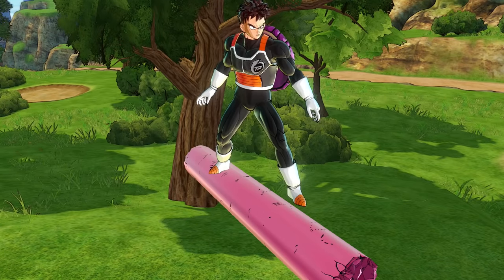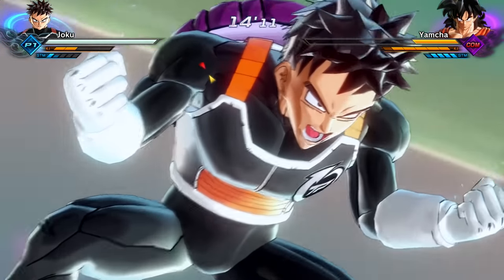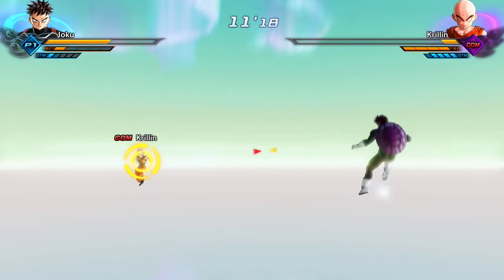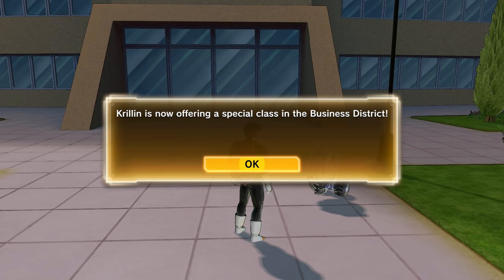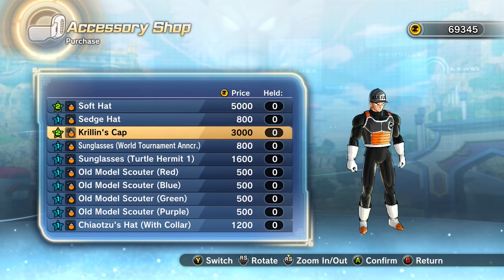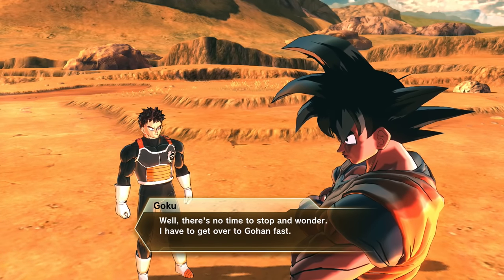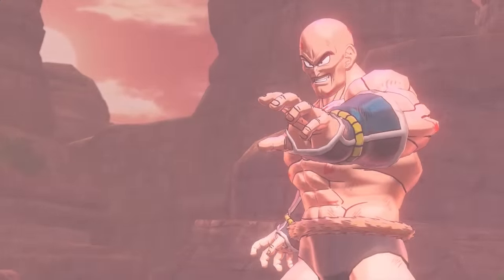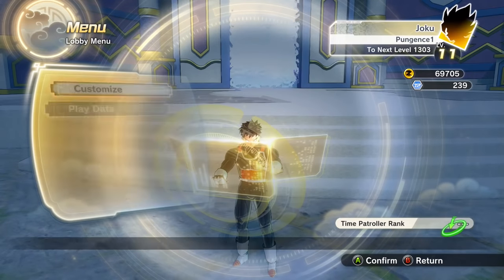BATTLING THE SAIYANS - Dragon Ball Xenoverse 2 - Xbox One Gameplay Part 6 | Pungence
Dragon Ball Xenoverse 2 Walkthrough part 6! Xbox One gameplay! Johan arrives! Dragon Ball Xenoverse 2 is the sequel to Dragon Ball Xenoverse!  Dragon Ball Xenoverse 2 is a game based on the Dragon Ball Z series. After defeating Demigra, Mira, and Towa, it looks like there is a new threat! You create your own character as either a frieza, saiyan, majin, human, or namekian race. You will develop new skills as you get mentored by famous characters from the series. Outside of the main story, there are also side quests, PvP battles up to 3v3, and local multiplayer.
I hope you guys enjoyed this Dragon Ball Xenoverse 2 gameplay! You're awesome! :D

Vine: Pungence
Periscope: Pungence